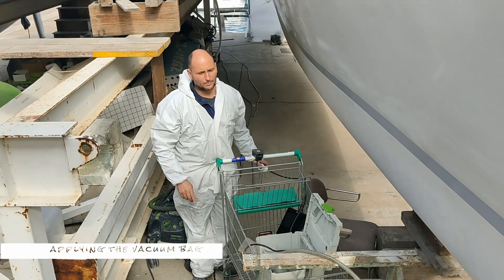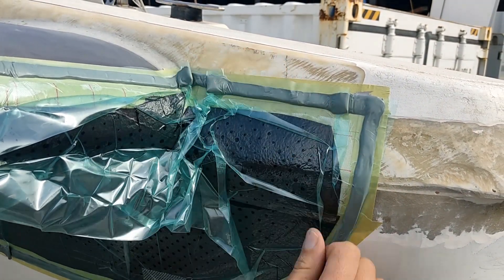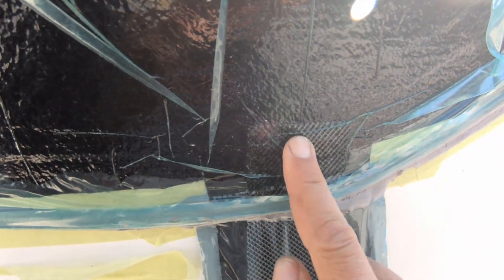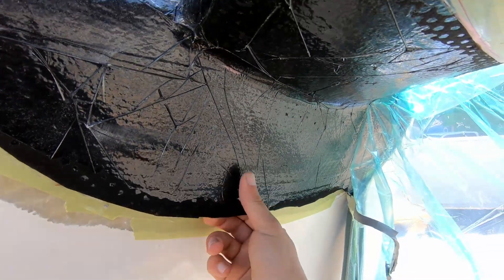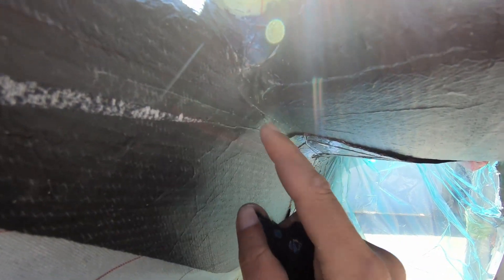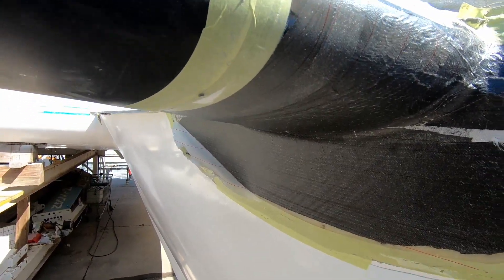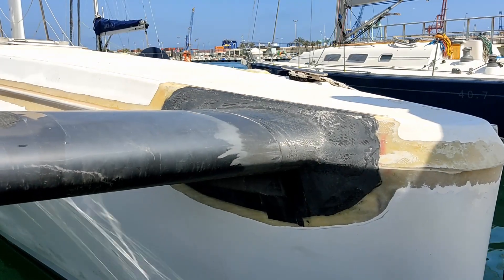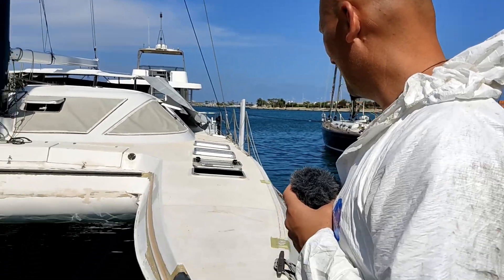Removing The Vacuum Bag: Assessing a Complex Carbon Laminate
The Final Steps of Vacuum Bagging: Debagging & Waste Analysis

This video completes the vacuum bagging process, showing the crucial final steps: debagging the cured carbon fiber part, removing consumables, and analyzing the results. We demonstrate how to properly remove peel ply, breather felt, and the bag itself to reveal a perfectly consolidated laminate, ready for minimal post-processing.

We also address the significant environmental reality of composite work—showing exactly how much single-use plastic waste the process generates and why reusing materials is often not feasible in a professional context.

CHAPTERS:
0:00 Introduction: Completing the Vacuum Bagging Process
1:30 Removing the Vacuum Bag & Tacky Tape
3:15 Peel Ply Removal & Surface Evaluation
5:20 Assessing Laminate Consolidation & Quality
7:45 The Reality: Calculating Composite Waste
9:30 Final Sanding & Preparation for Paint

➜ Want to go deeper? Access our detailed composites videos, project files, and community on the Youngbarnacles Members Hub